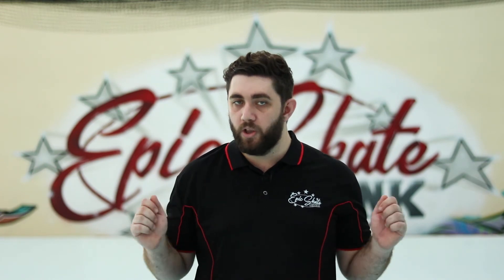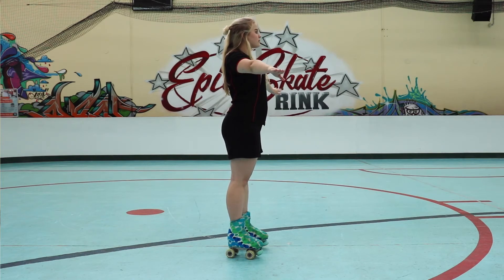Learn How To Roller Skate! Forward Scissors! EP06